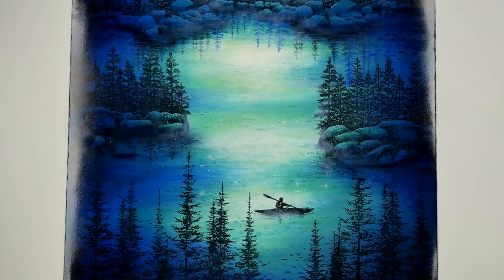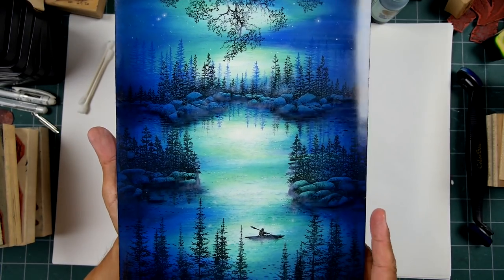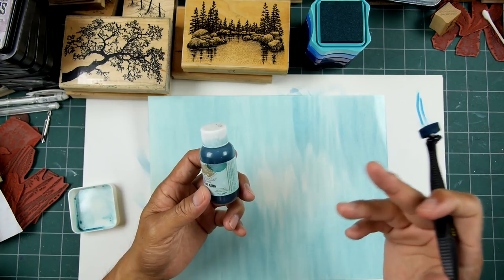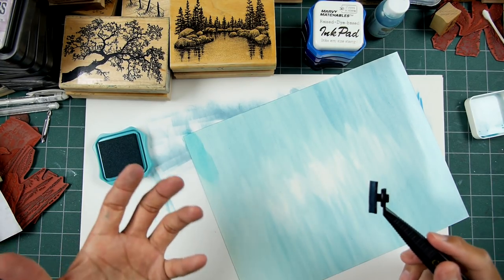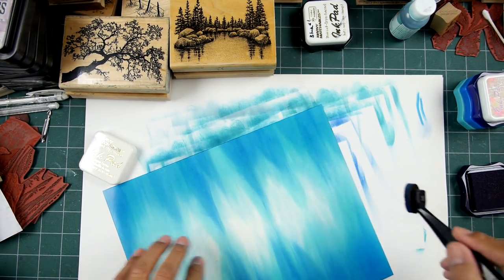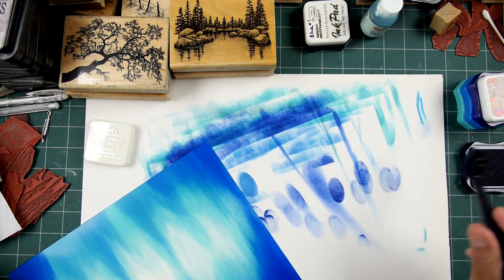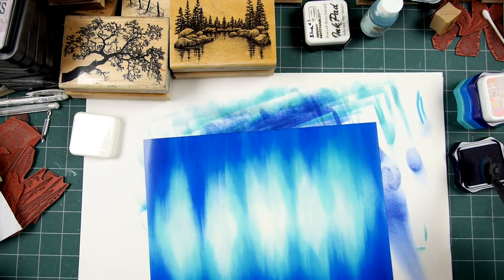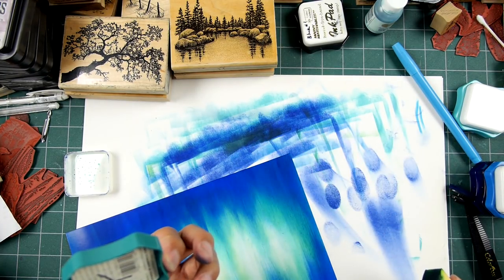Stampscapes 101: Video 308. Full Page Scene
This is a 8.5" x 11" composition similar to one that I've done before but I wanted to do a new one and put it into a video.  While this is a large scene, it's a simple composition and color scheme format to achieve it in a method I call "silhouetting".  I just lay down a varied background and stamp the images over the top in black ink.  I go into shading, highlighting, and detailing after the general composition is established.  For such a large scene I talk about the use of re-inker fluid to expedite the process.

Original: Marvy and Ranger dye based  ink on 8.5" x 11" glossy cardstock (not photo paper).  Colorbox "Frost White" and Hero Arts "Unicorn White" pigment ink.  Shuttle Art and Uniball Signo gel pens.  Ink applied with a Colorbox Stylus Tool and a generic wedge make up sponge.  Scene sprayed with a Krylon UV clear acrylic spray coating.

Stamps used: Lakeside Cove Lg. 049G, Lakeside Reflections 051G, Pines and Rocks Lg. 195G, Pines and Rocks Sm. 267E, Oak Branch 203G, Cloud Altocumulus Lg. 194G, Tiny Rocks Sm 329A, Kayak (side) 390A.